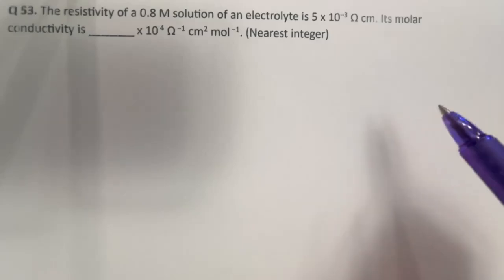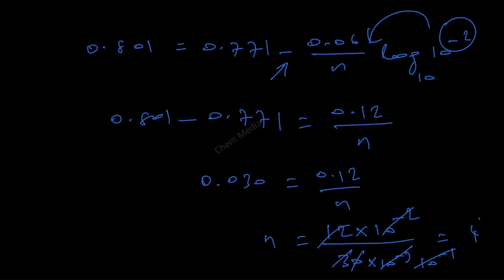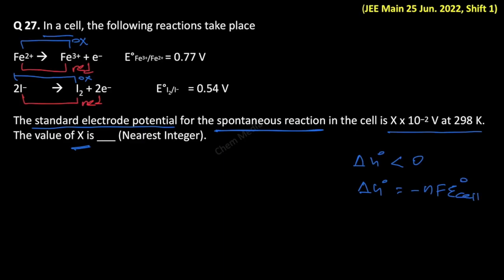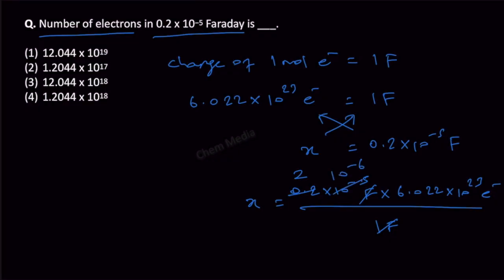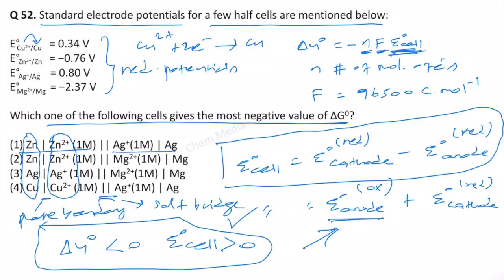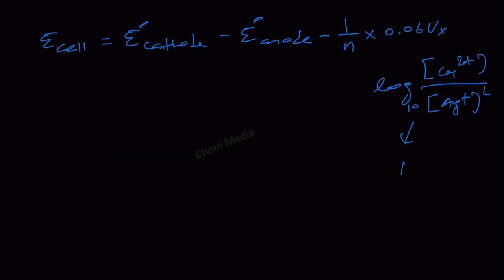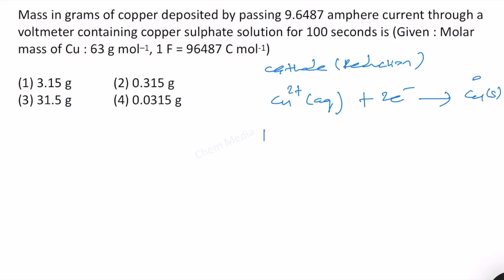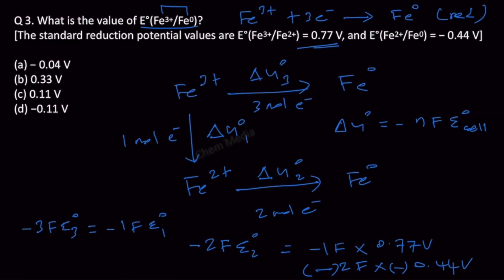Top 25 Electrochemistry Questions from JEE Main, NEET, IAT, US Chemistry Olympiad, etc.,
This video is a collection of solutions to electrochemistry questions that were asked in various competitive exams such as JEE Main, NEET, IAT, US Chemistry Olympiad, etc., Solving the questions that were asked here would certainly boost your confidence in electrochemistry.

Timestamp:
00:00:00 Q1
00:05:23 Q2
00:08:09 Q3
00:11:35 Q4
00:14:51 Q5
00:21:59 Q6
00:27:47 Q7
00:33:39 Q8
00:37:37 Q9
00:42:57 Q10
00:44:41 Q11
00:48:11 Q12
00:52:24 Q13
00:54:29 Q14
01:01:37 Q15
01:04:24 Q16
01:14:49 Q17
01:17:00 Q18
01:21:16 Q19
01:24:50 Q20
01:27:12 Q21
01:30:01 Q22
01:34:05 Q23
01:36:34 Q24
01:39:42 Q25